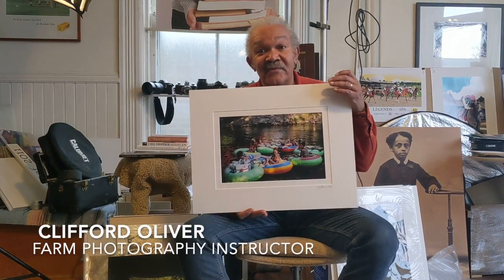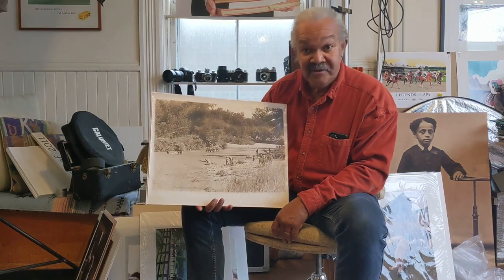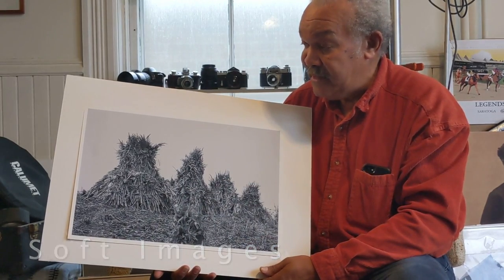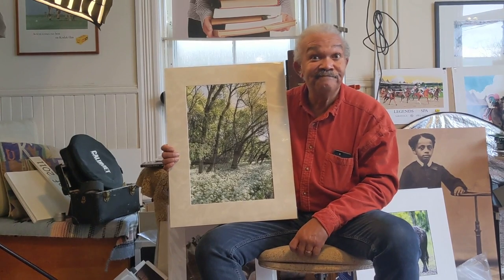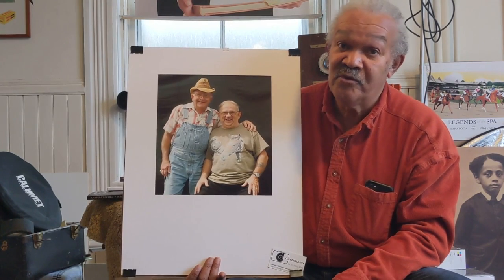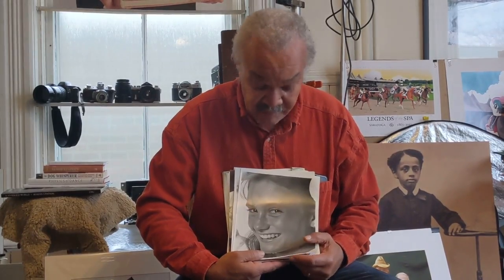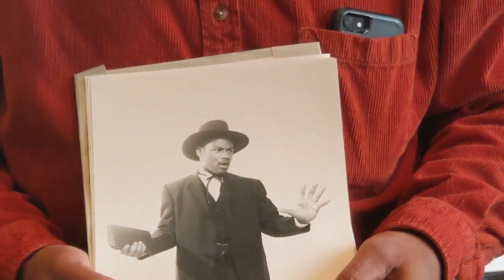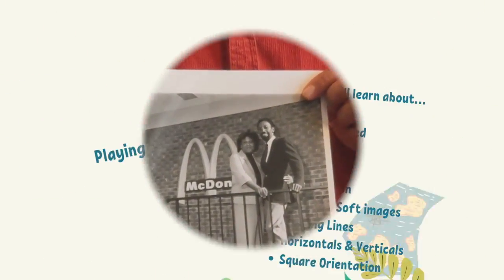Farm Photography for Kids #5 - Playing with Light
Part 5 of 5 of our Farm Photography for Kids Series taught by professional photographer, Clifford Oliver.

This project is made possible with funds from the Statewide Community Regrant program, a regrant program of the New York State Council on the Arts with the support of the Office of the Governor and the New York State Legislature and administered by Lower Adirondack Regional Arts Council.